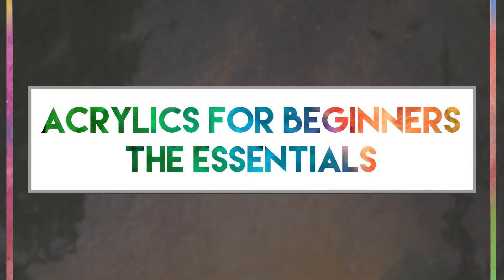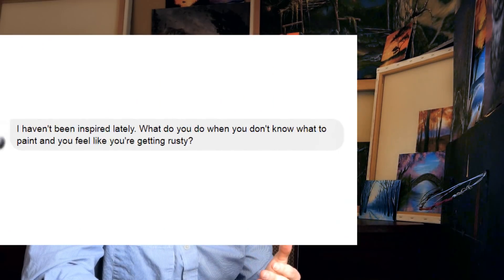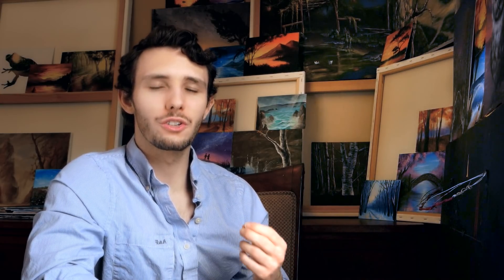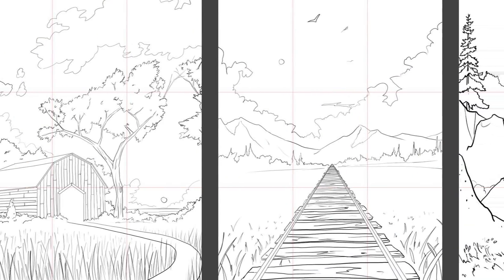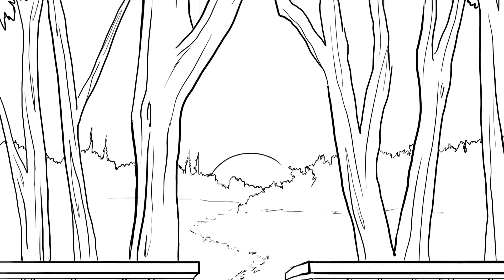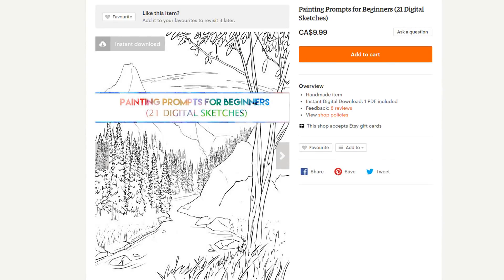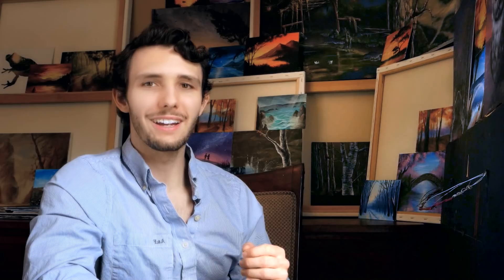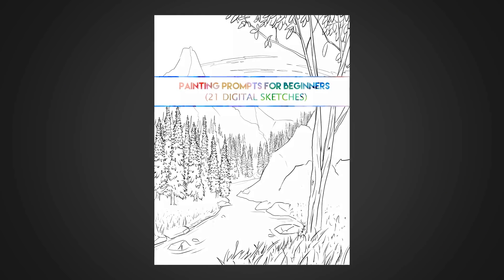My New Book! - Painting Prompts for Beginners! Also, Big New Announcements!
Our new eBook, Painting Prompts for Beginners!

This is an eBook filled with 21 digital sketches of landscapes for both beginners and aspiring artists. Included are 21 black and white fantastically detailed drawings with 21 additional gridded versions of each. These images can be saved, printed, or expanded. You can colour them in or transfer them to canvas. This book and these drawings provide compositions for paintings to use on days that you are out of ideas but still want to create, and improve your painting skills. We invite you to use your creativity to render your own original and captivating versions of each painting to share with your loved ones.

Stay Creative!